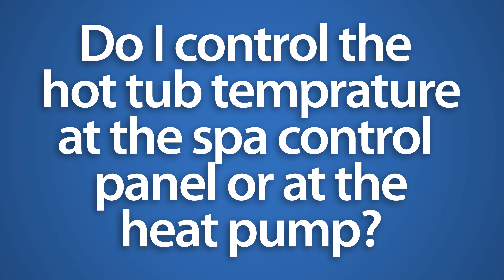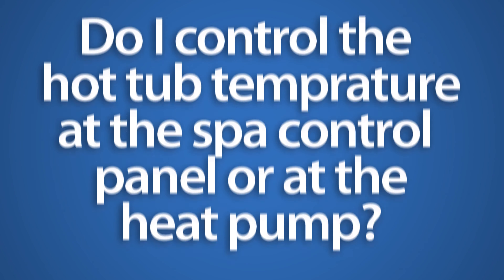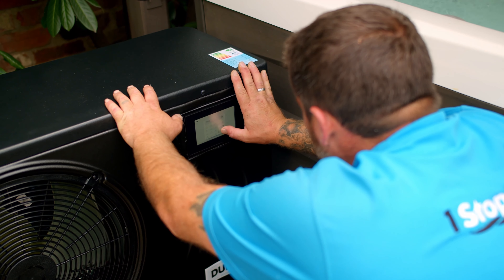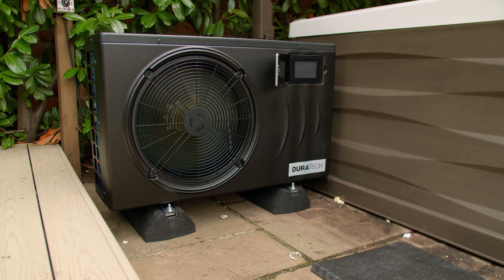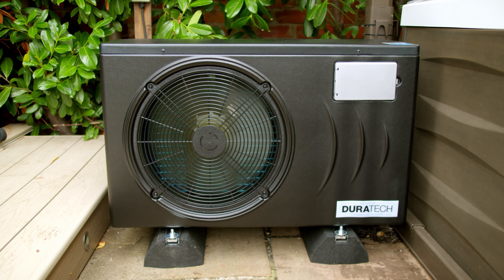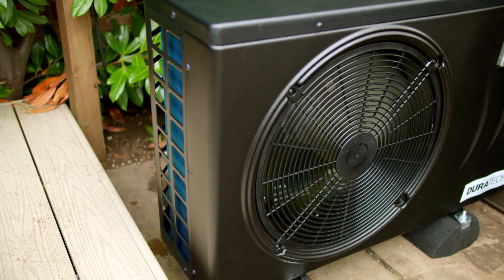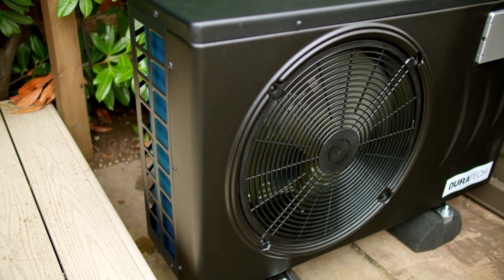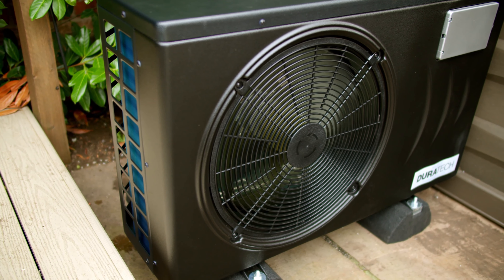Do I Control My Hot Tub Temperature From A Heat Pump